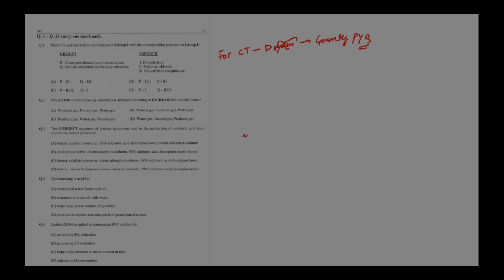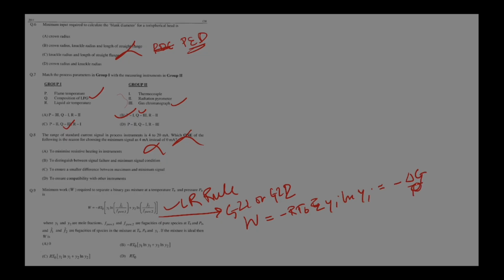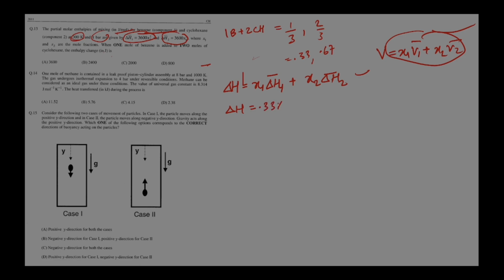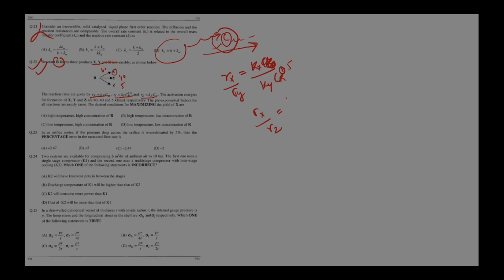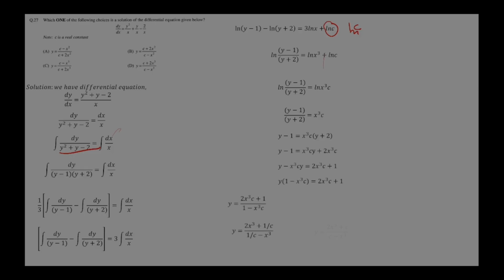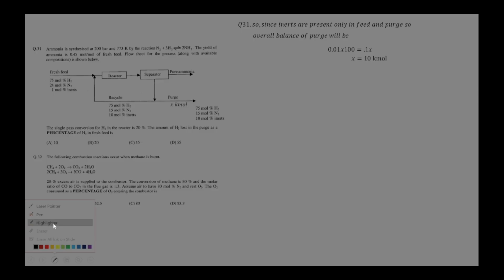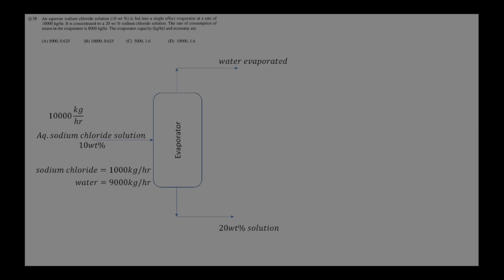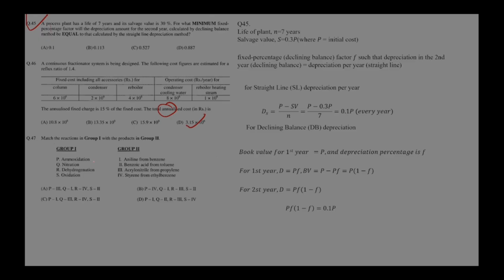Gate2011 Solutions I Chemical engineering I PYQs